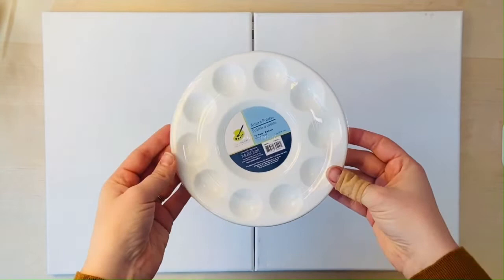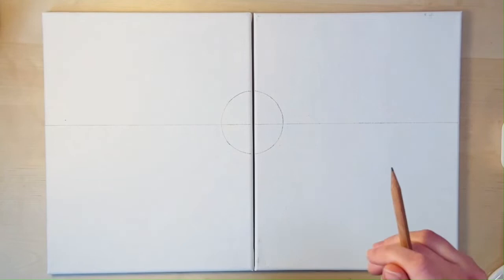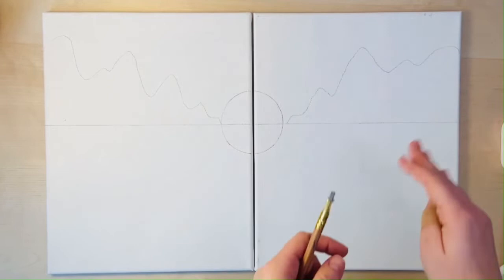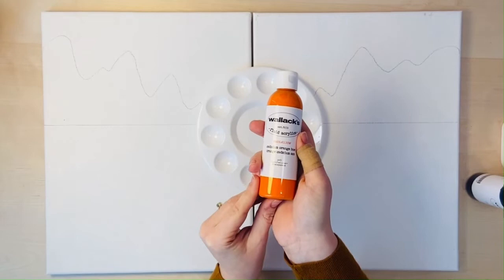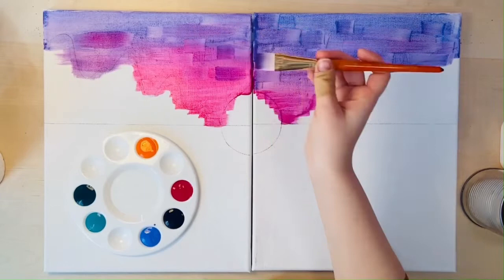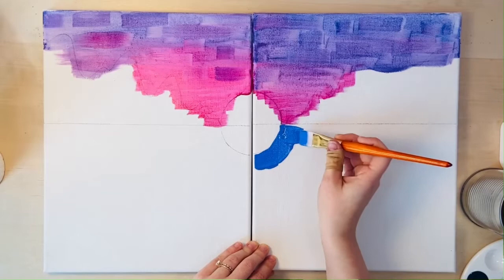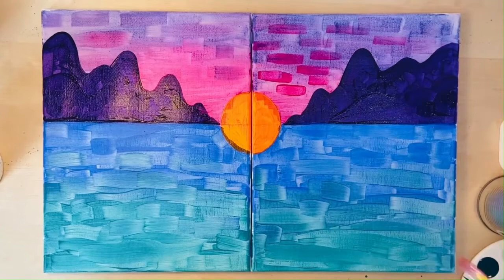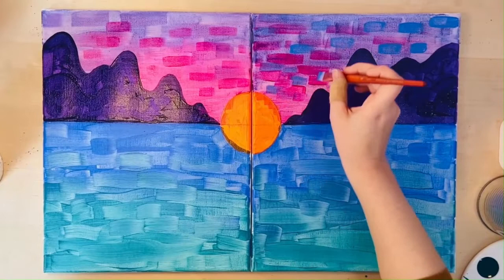Wallack's Paint Night Kit Demo!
In this video we will be going over all of the supplies and instructions that will be necessary to complete the Wallack's Paint Night Kit!

Interested in checking out the kit?